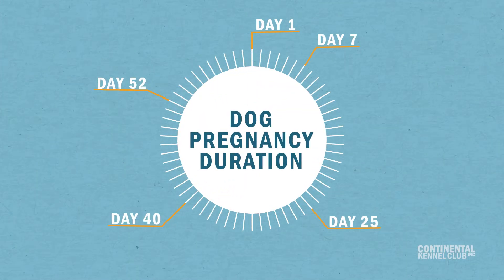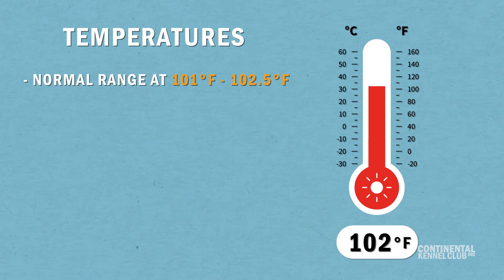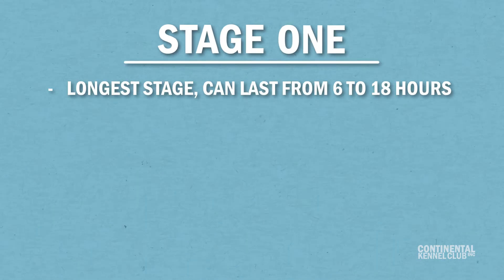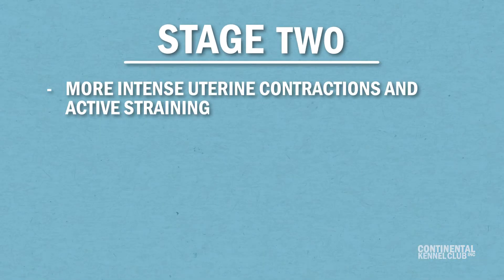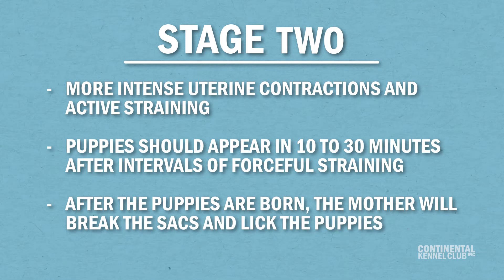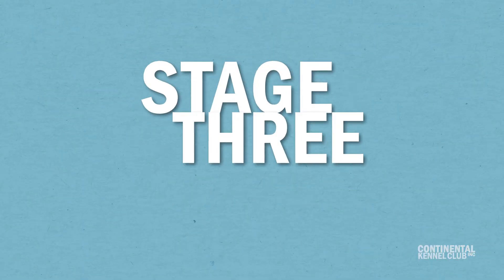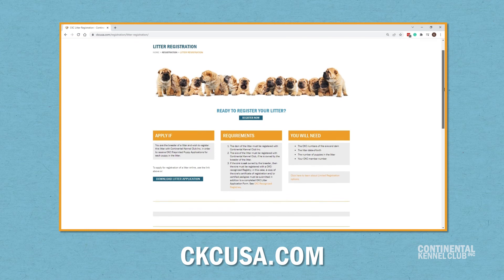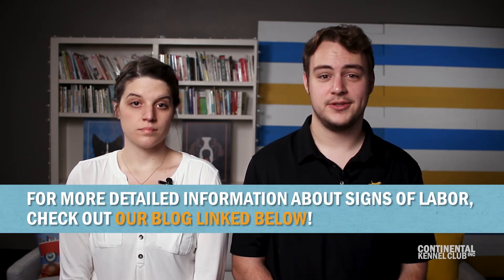Signs of Labor in Dogs | CKC's Talkin' Dogs List Show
Your dog is pregnant, which means puppies are on the way! Do you know the signs of labor? In this episode, we’re going over some of the common signs of labor so that you can help your dog when it’s time to deliver!

CKC talks about everything dog-related from myths, to life hacks, to strange breeds. Check out this series and other CKC series on our YouTube channel.